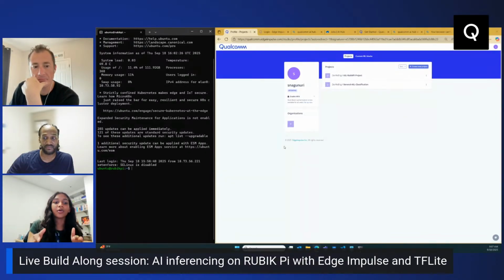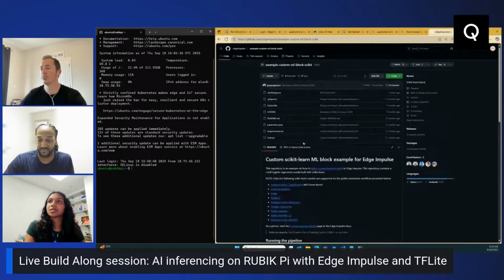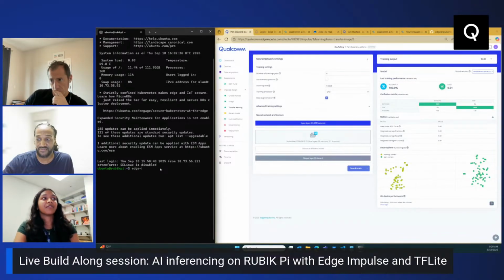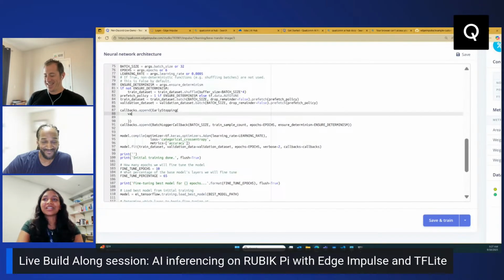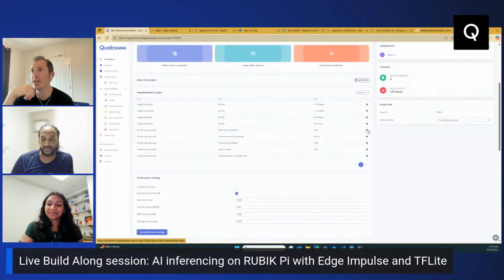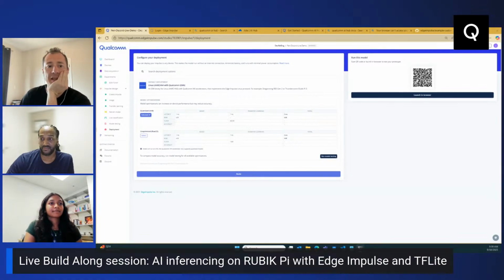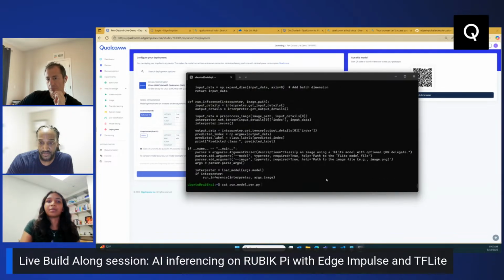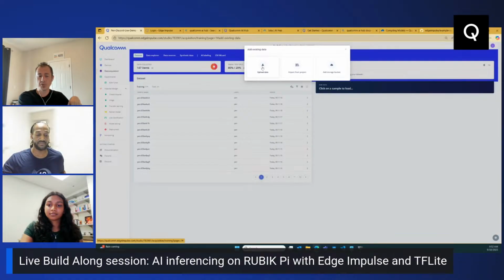Build Along: AI inferencing on RUBIK Pi with Edge Impulse and TFLite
Learn the ins and outs of AI inferencing using a RUBIK Pi 3. Qualcomm Staff Engineer Derrick Johnson will be joined Edge Impulse Developer Relations Engineer David Tischler and SWE Intern Shreya Nagunuri to show you how to build unique workflows with both Edge Impulse and TFLite, followed by some serious model optimizations using our SNPE SDK. Tune in live here to ask your questions!